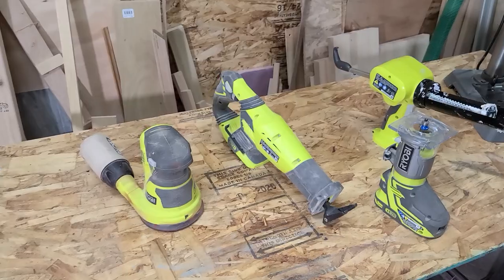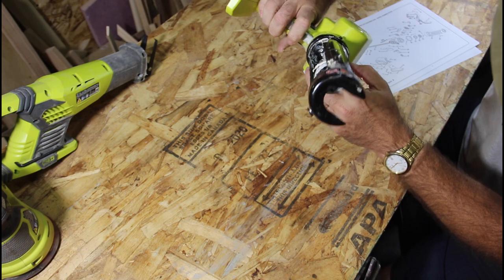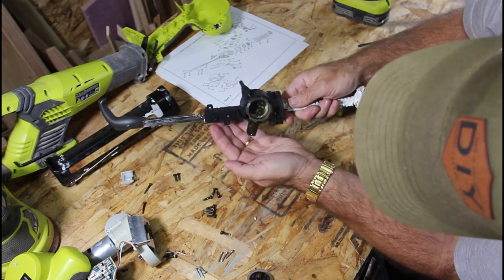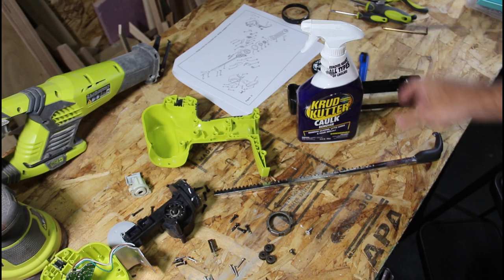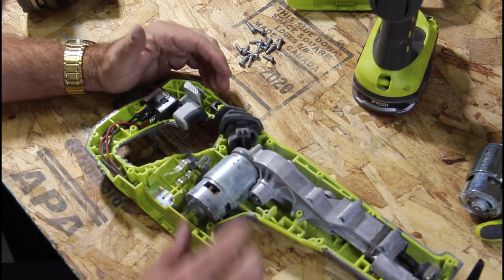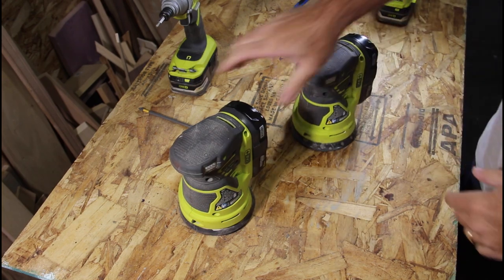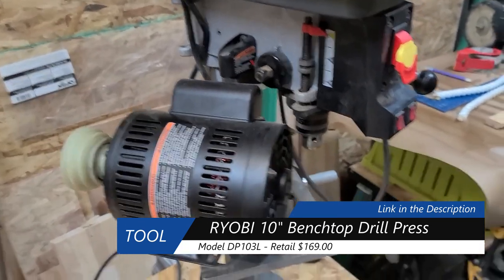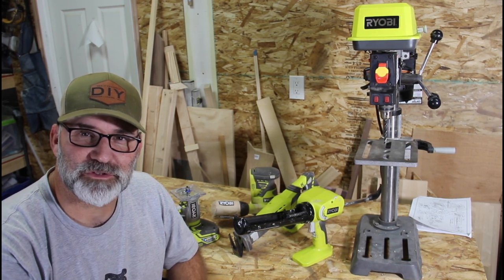Repairing Broken RYOBI Tools | There is nothing MAGICAL about the BLUE SMOKE! | 2020/31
Can broken tools from Ryobi be repaired? I have collected a few broken tools over the past few months. In every case the tools were well past their warranty period.  The great thing about Ryobi Tools is the price point, honestly, its just easier to get a replacement tool if it is past the one-year replacement period from Home Depot. While most Ryobi tools have a three-year manufacturer’s warranty, the process and shipping costs usually either exceed the cost of the tool, or at a minimum, the cost of the replacement part.

And that is what I chose to do, repair my broken tools. So, I ordered all the parts I assumed I would need from the Ryobi Tools website and went about replacing/repairing each tool.  I have some technical and mechanical background, so this was not a big challenge, but if you are not comfortable with these tasks, then please do not attempt for your health and safety.

This is a long video (25 minutes) by YouTube Standards, so here are the Chapter Marks if you want to skip ahead to a specific tool repair:

0:00 - Introduction
00:14 - Safety Warning:
01:46 - Trim Router:
04:27 - Caulking Gun:
14:03 - Reciprocating Saw:
18:22 - Orbital Sander:
22:24 - Drill Press:

RYOBI P310G 18-Volt ONE+ Power Caulk and Adhesive Gun